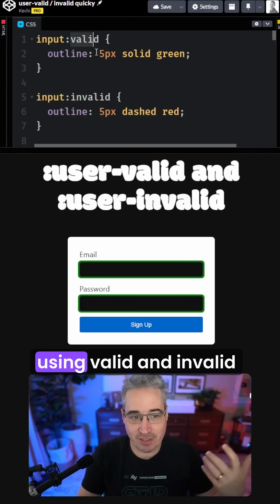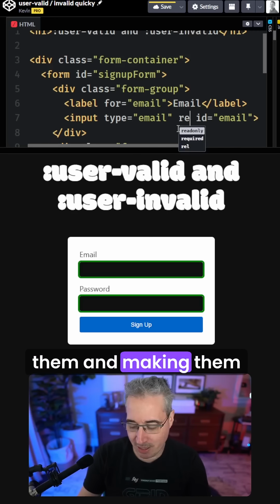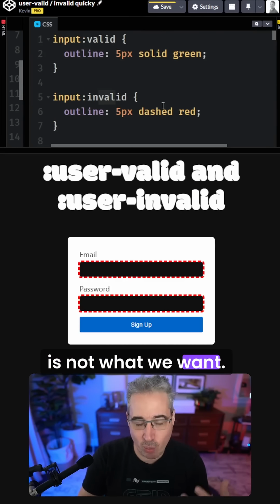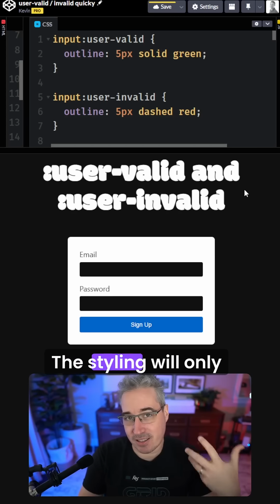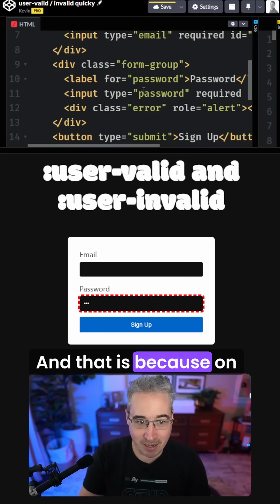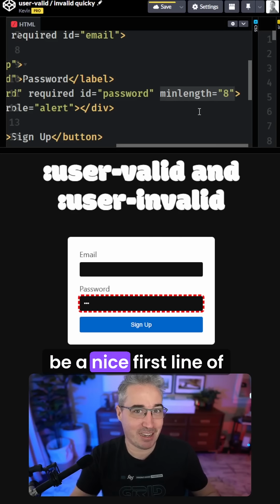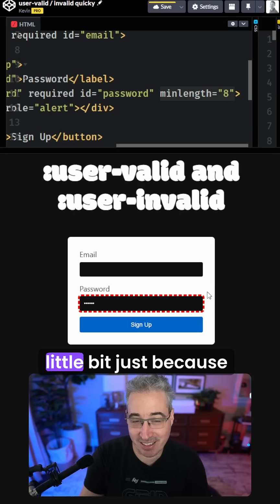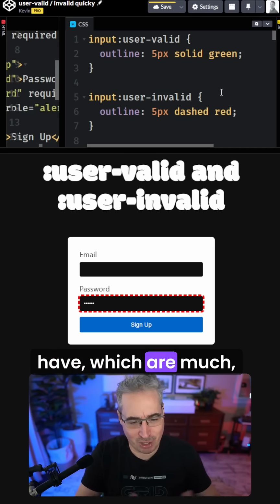Improve forms with :user-valid and :user-invalid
:user-valid and :user-invalid are a big improvement over :valid and :invalid